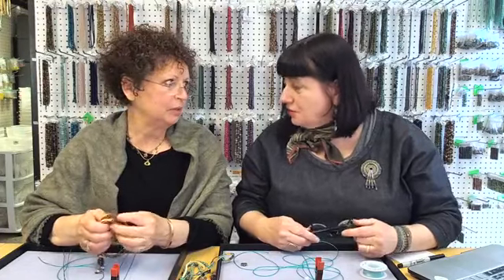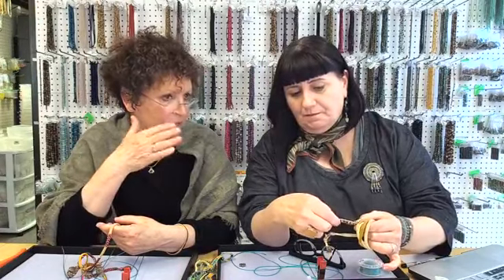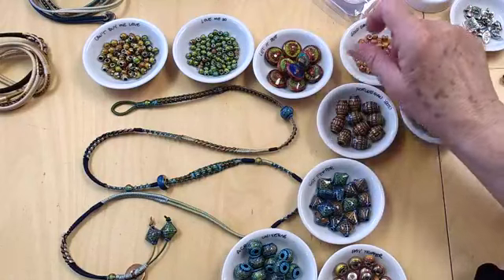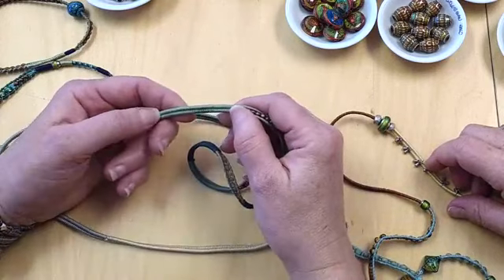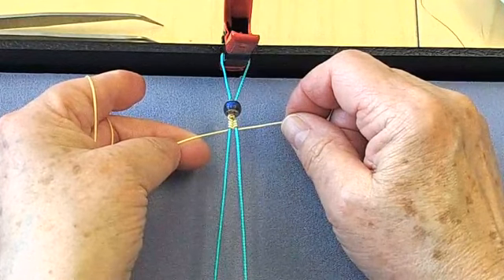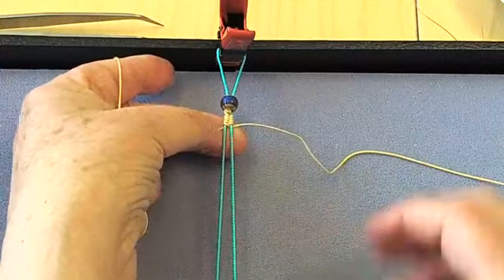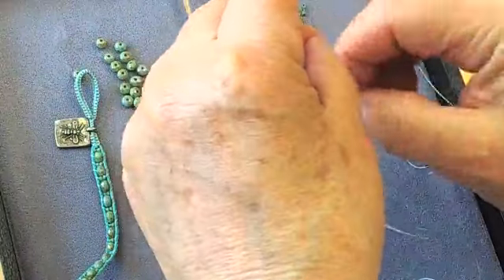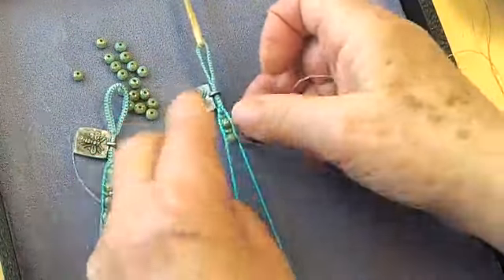FB Live beadshop.com Setting The Mood with Kate and Janice